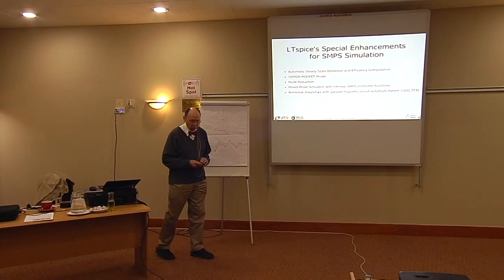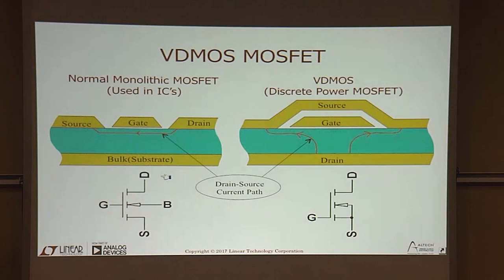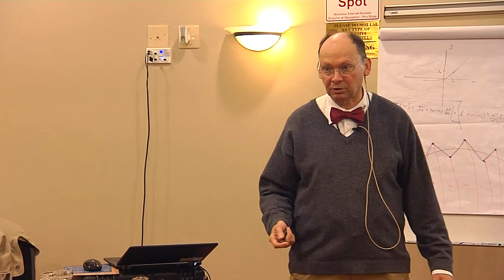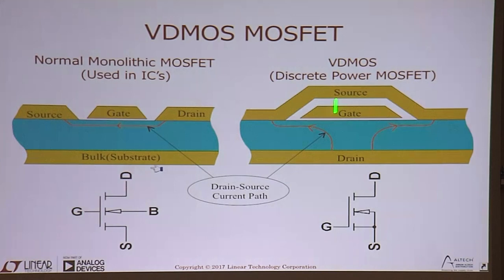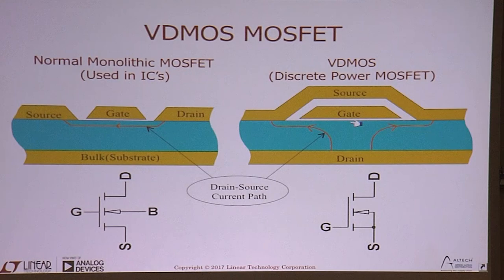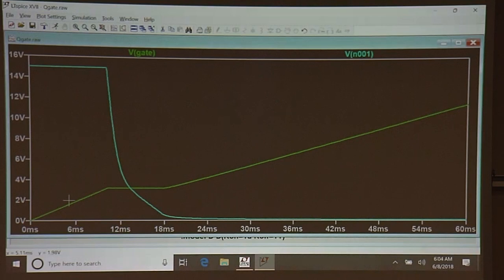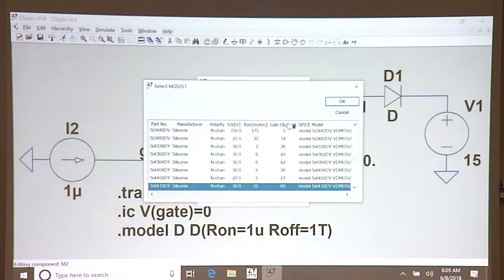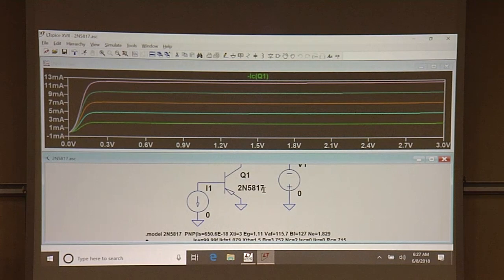LT Spice With Mike Engelhardt, 5/6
Learn the ins and outs of LT spice as presented by its creator Mike Engelhardt